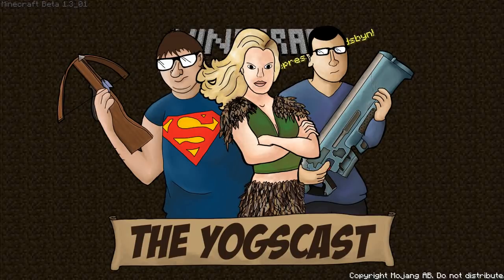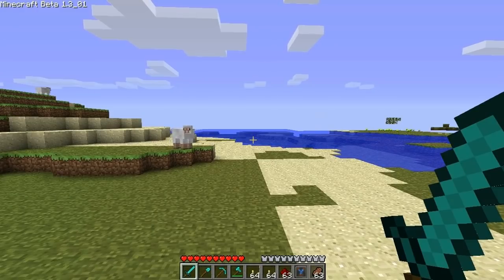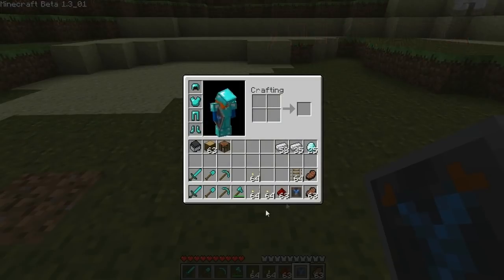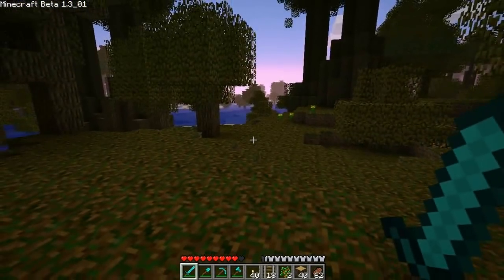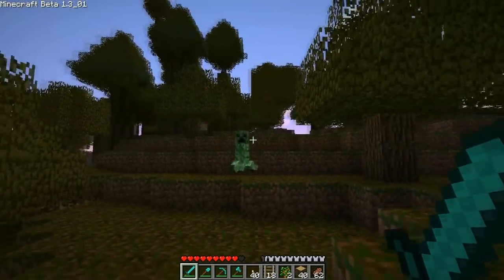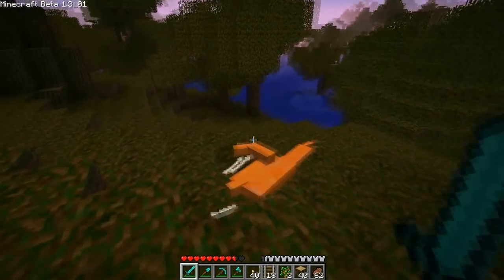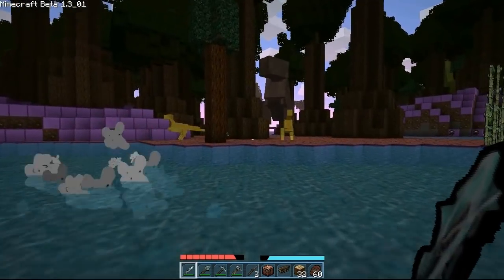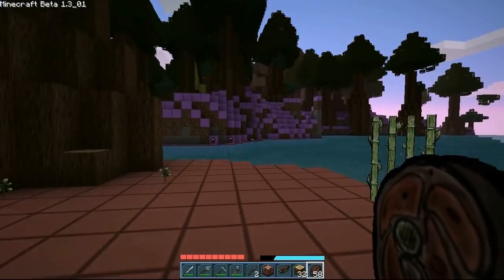Minecraft - Jurassicraft - Mod Spotlight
Hannah, Lewis and Simon have a look at an amazing mod for single player minecraft. Jurassicraft!